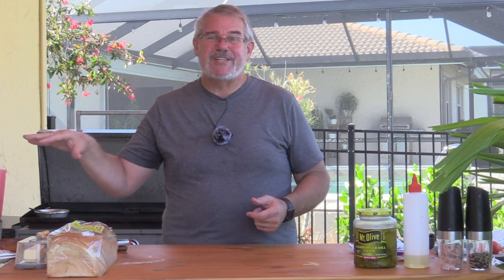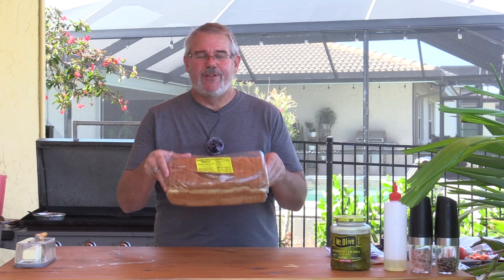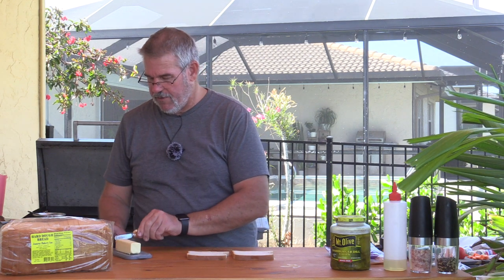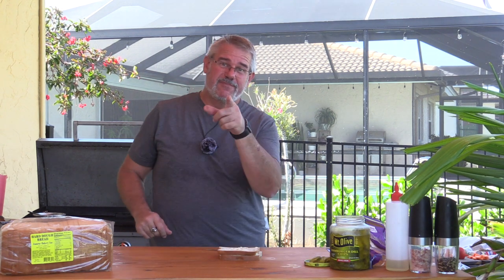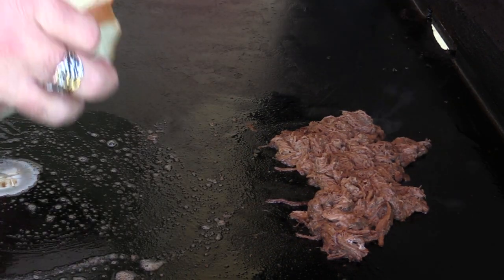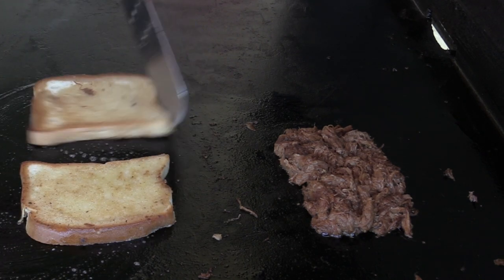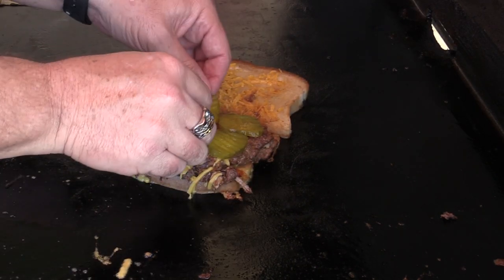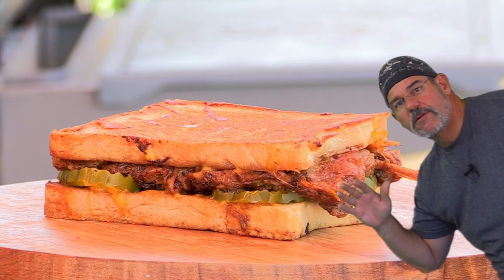Pulled Pork Griddled Sandwich on Jamaican Hard Bread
If you haven't heard of or had Jamaican Hard Bread, it is a staple for any grilled, griddled or fried sandwich.  In this week's episode, we make a wonderful leftover meal from Pulled Pork.  So good, you have to give it a try!!
Grilled Cheese and Tomato, Blackstone Grilled Cheese and Tomato, Kicking it up on the Blackstone, Blackstone ideas.

Here is what we used in this video:
Blackstone 36" Griddle
Blackstone 17" Tailgater Special
Pit Boss Pellet Smoker and Gas Grill Combo (Not the same model as ours
but close)
Sharp knife that cut well
Electric Salt and Pepper Grinders

Making these videos and for our personal use, we have found some great resources that we wanted to share with you.  These products work well with the PitBoss Pro Series combo but can be used with other pellet grills.

100% Mesquite Pellets for good Texas Flavor
Charcol and Hickory Blend for charcoal grill flavor
Lodge Ceramic Cast Iron Dutch Oven

Or you can get it from their direct site (Sometimes cheaper with a coupon) at this

If you enjoy sailing and alternate living lifestyle videos, you may want to check some of our other videos.